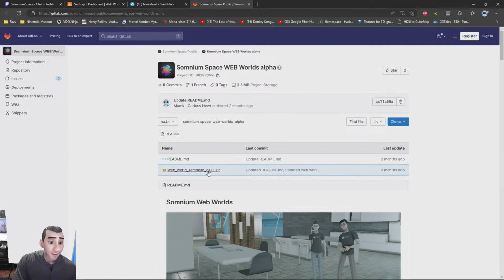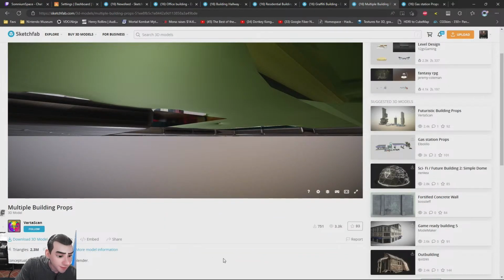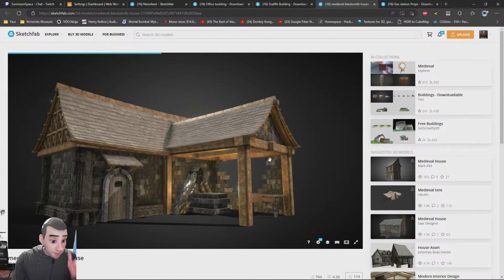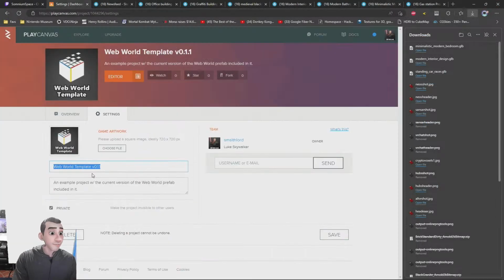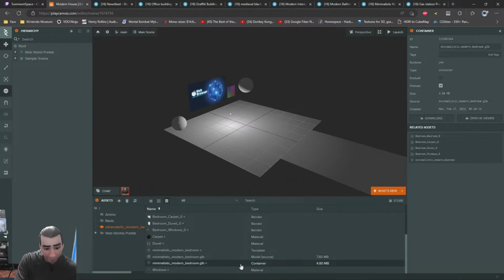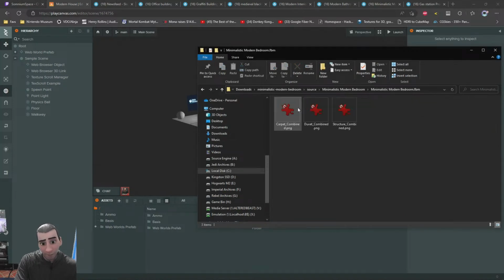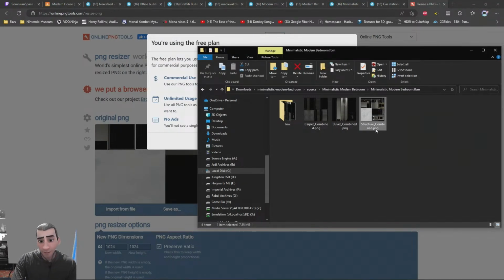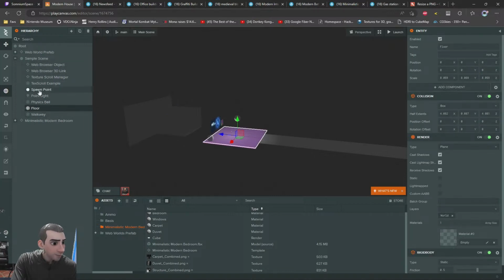Somnium Space LIVE - Building WebWORLDs from scratch with SM SithLord! SDK!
Join SM SithLord as he creates a Somnium Space web world using Play Canvas!